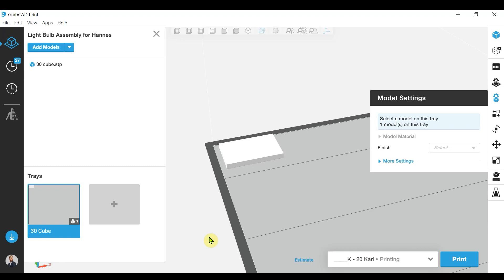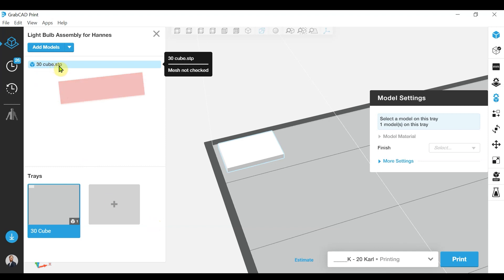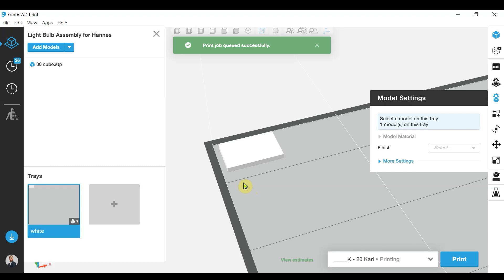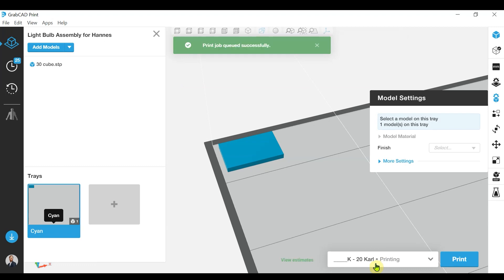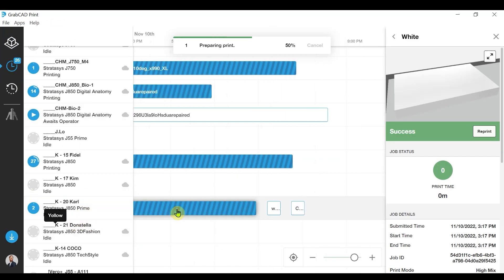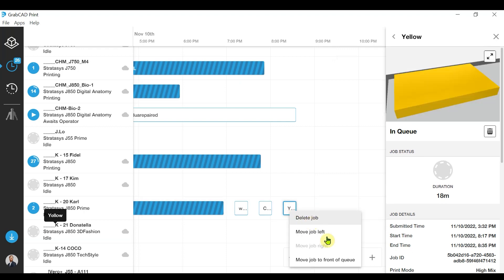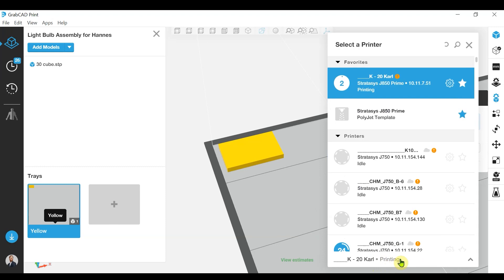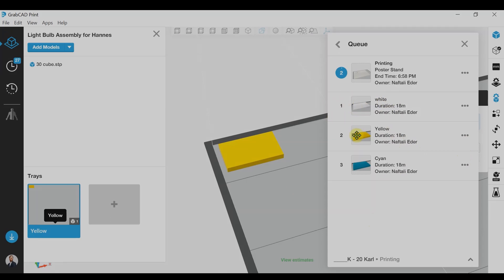Stratasys Academy | GrabCAD Print: Print Queue Management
Learn how to organize and manage your print jobs efficiently within the print queue in GrabCAD Print.

🛠️ *Overview:*
This tutorial demonstrates how to manage and reorder jobs in GrabCAD Print’s print queue,
including how to rename jobs, change materials, and adjust job order to streamline your printing workflow.

• *Renaming Jobs:* Easily change job names in the print queue by editing the tray name.
• *Job Material Updates:* Update the material for your models and see it reflected in the job queue.
• *Job Ordering:* Reorder jobs in the print queue by repositioning them, either left or right, or up and down within the printer settings.
• *Print Queue Navigation:* Access and manage the print queue directly from the GrabCAD Tray window for quick adjustments.